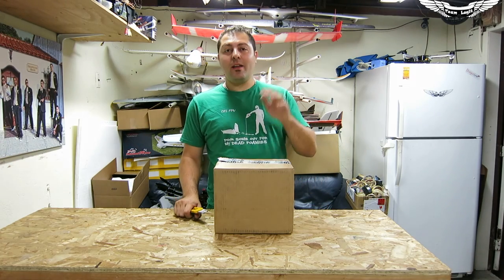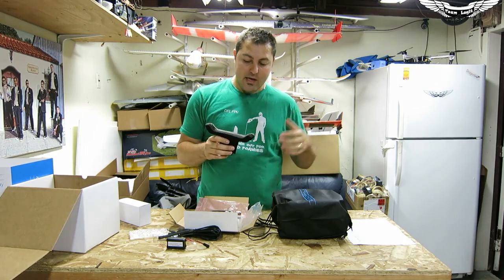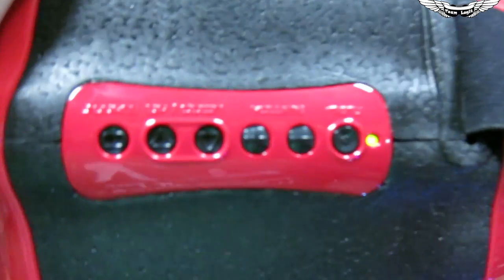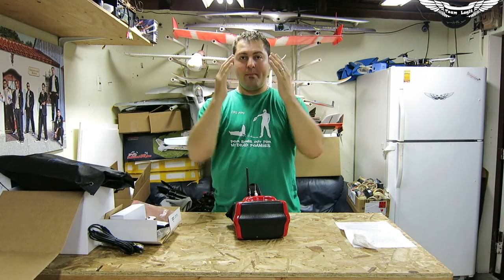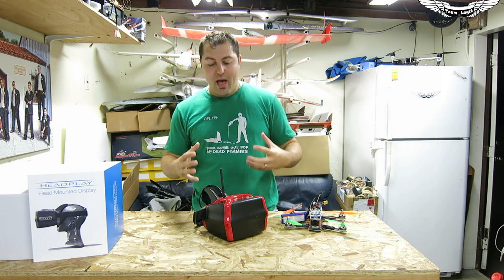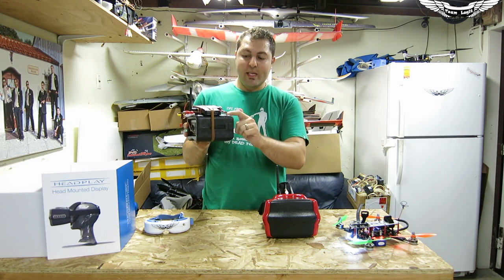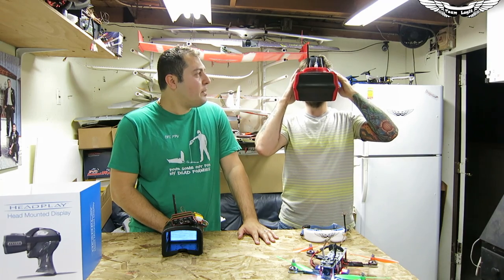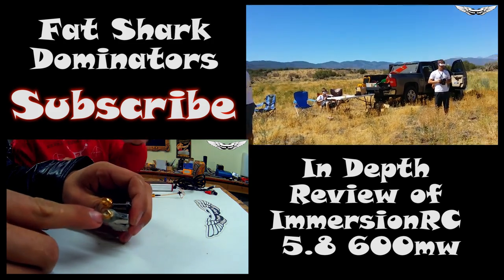Headplay HD FPV Goggles Vs Fatshark Vs Diy Goggles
We Got our hands on the New HeadPlay HD goggles. We compare them to the Fatshark Goggles and Give you Our Thoughts and Review.

Overall the image is amazing but the over portability of the goggles may be a downfall. We will be using them in flight and provide you with a follow up video.